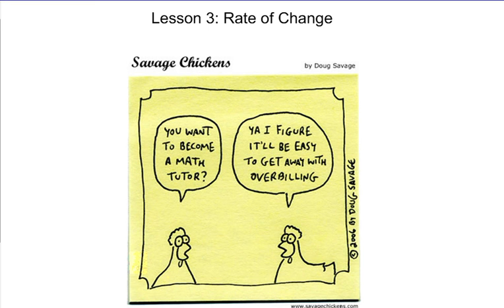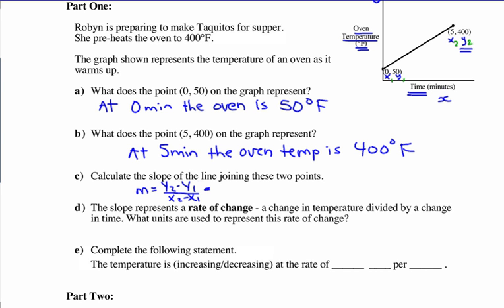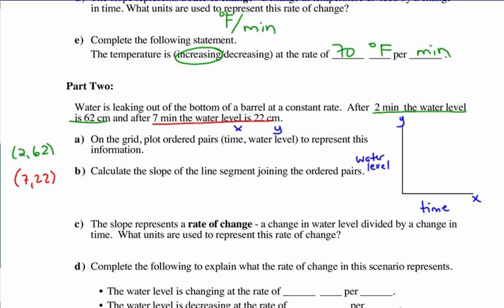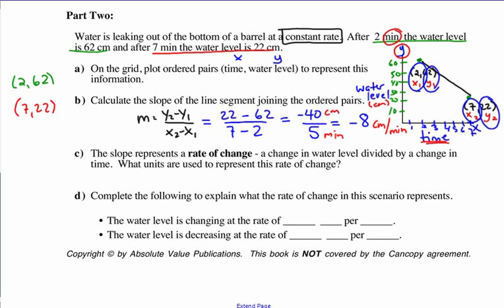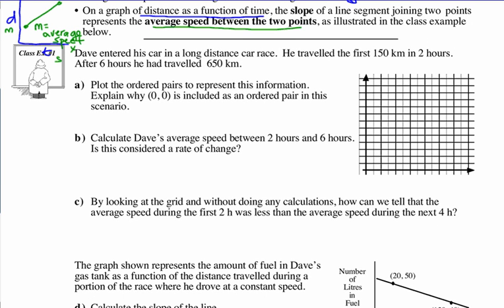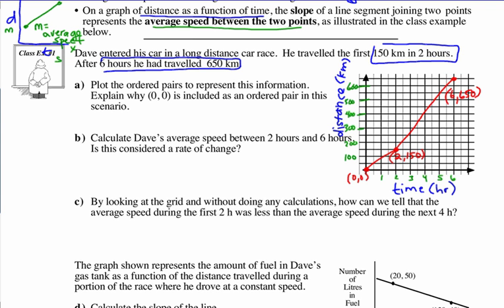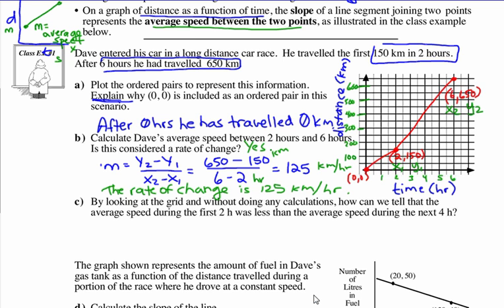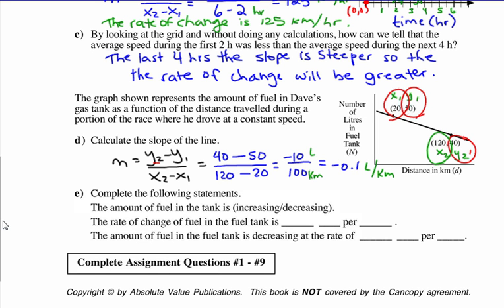20 2 Measurement Lesson 3